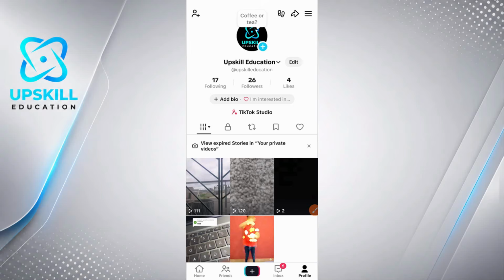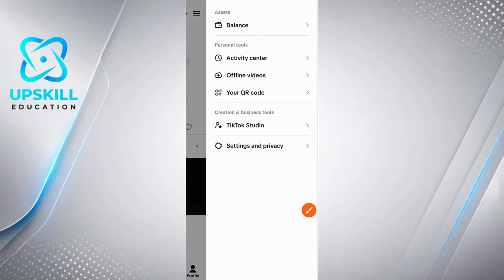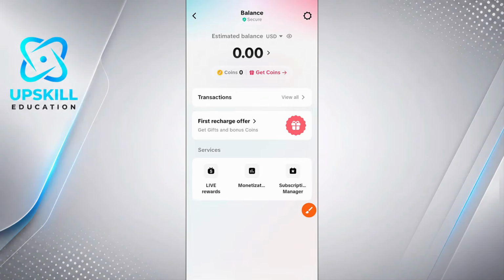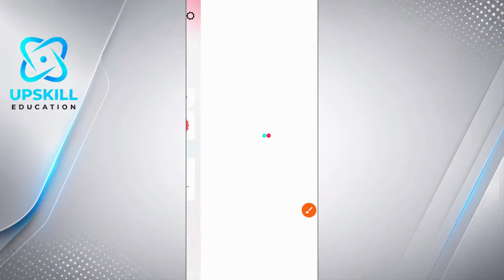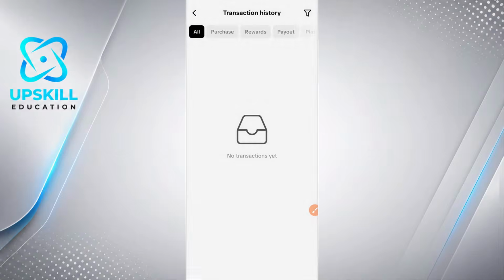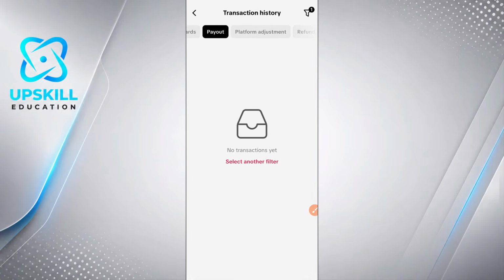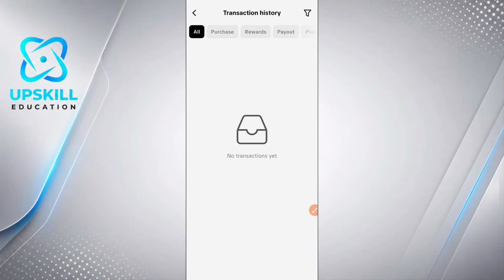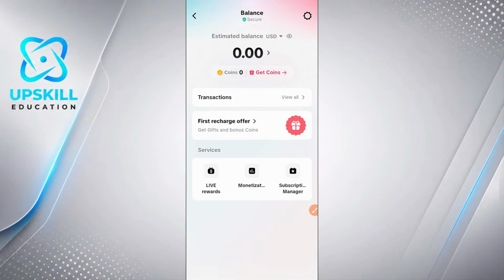Can't Find Your TikTok Transactions? Watch This!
Can't find your TikTok transaction history? This guide shows you where to find your transaction history and review your TikTok purchases, coins, or other available transaction information.

What you'll learn:
Find TikTok transaction history
View TikTok transactions
Check TikTok coin purchases
Find order and payment history
Review your TikTok account transactions
Access transaction information in the TikTok app
Timestamps

Need to check your TikTok transaction history? This guide shows you exactly how to review your past coin recharges and subscriptions.

Tracking your spending is important when using social media platforms. This video walks you through the steps to find your TikTok transaction history directly within the app. Whether you need to verify a recent purchase or simply want to keep an eye on your account activity, you will learn the exact menu path to get there.

We cover how to access your profile, locate the balance section, and view TikTok purchase history in seconds. This tutorial is designed for anyone who needs to confirm their account details or manage their TikTok subscription history efficiently.

00:00 Intro
00:20 Open TikTok
00:50 Go to Profile
01:20 Open Settings and Privacy
01:50 Find Balance / Wallet
02:20 Open Transaction History
02:50 Review your transactions
03:20 Outro